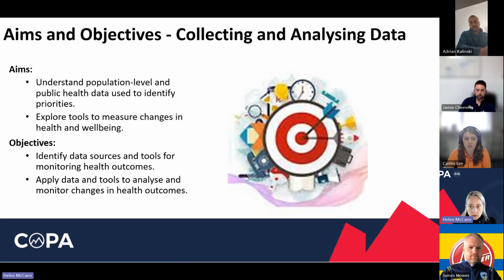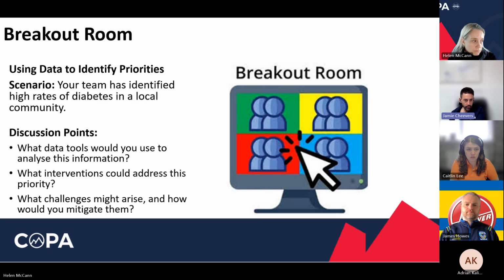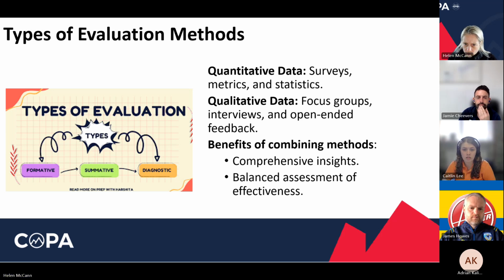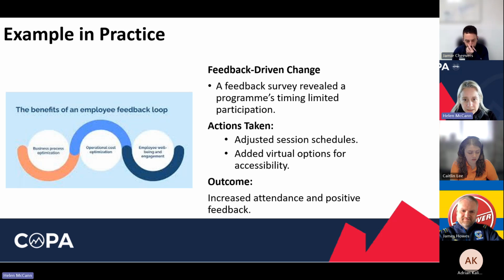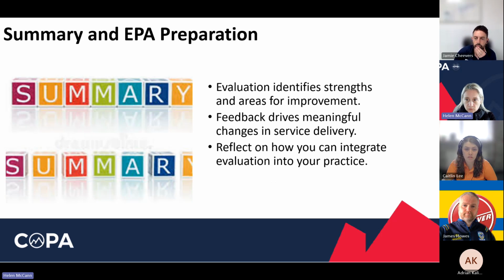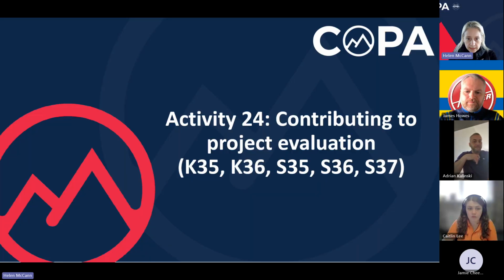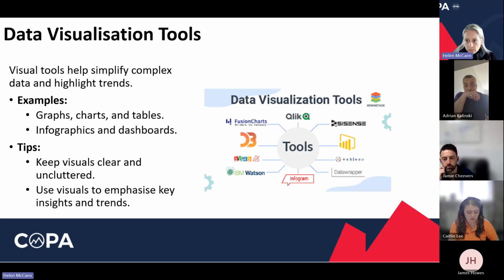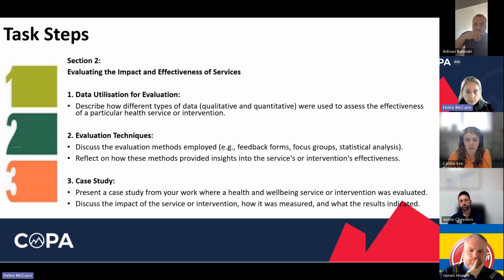Wellbeing Cohort 4 Duty 8 – Online Session activities 22-24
Receap on activities 22-24 and a look at the Duty 8